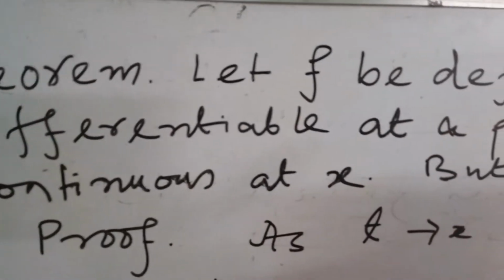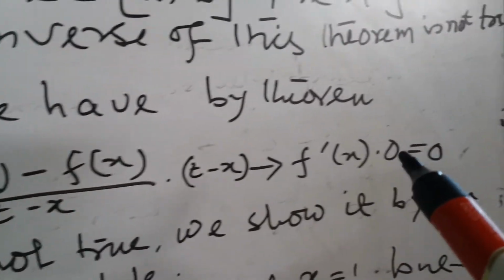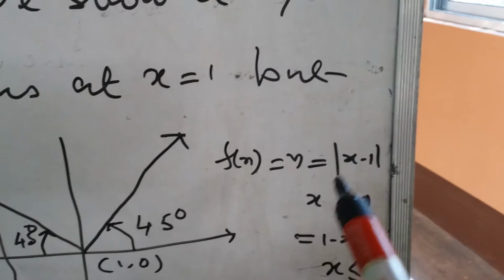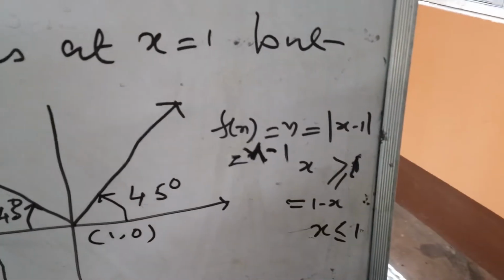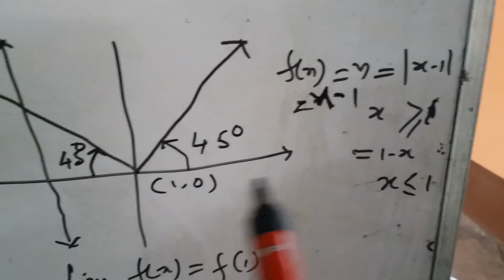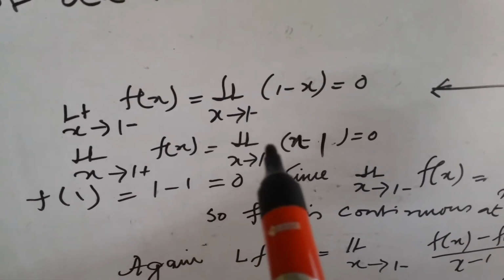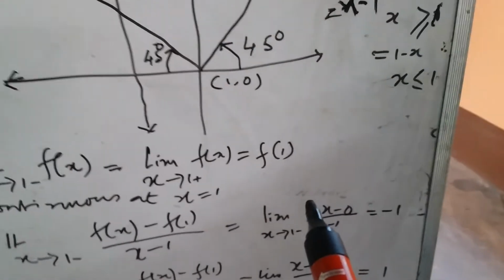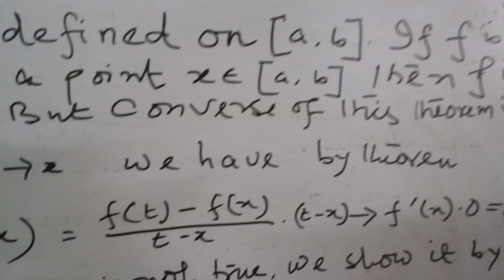An important theorem of differential calculus